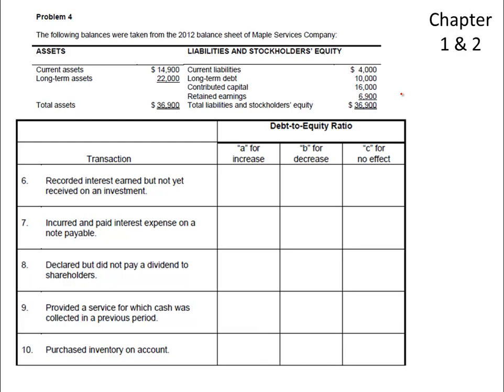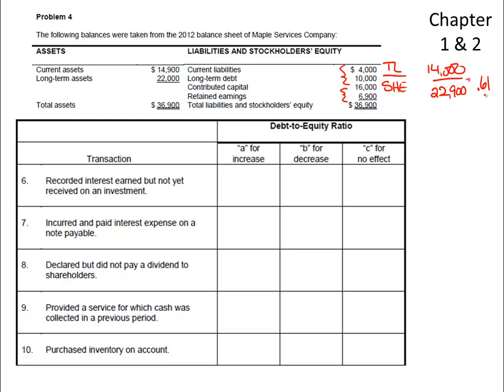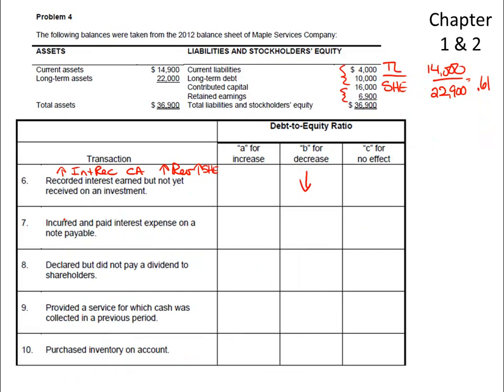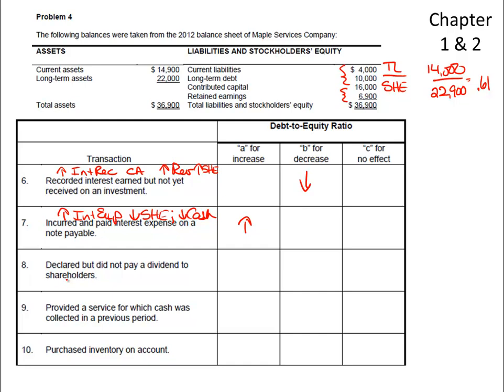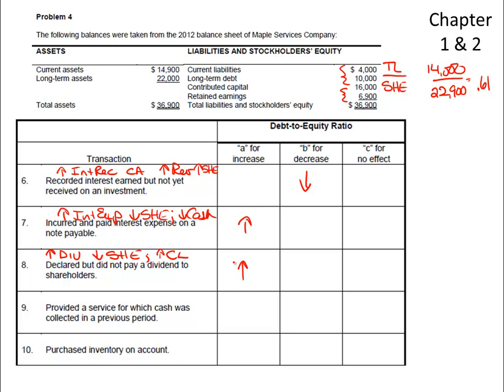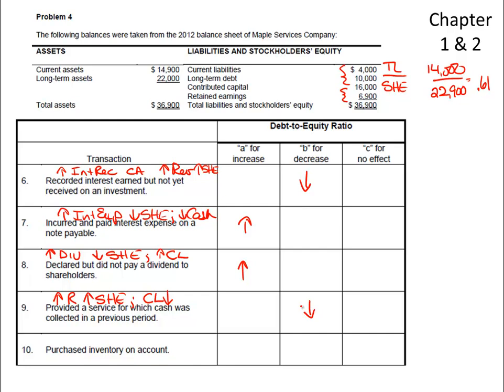Debt to Equity Ratio Impact